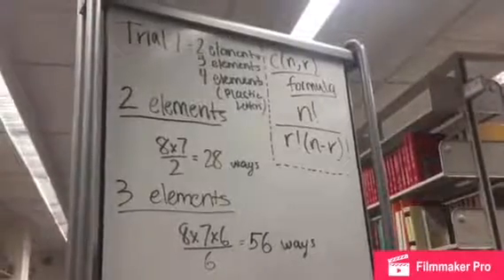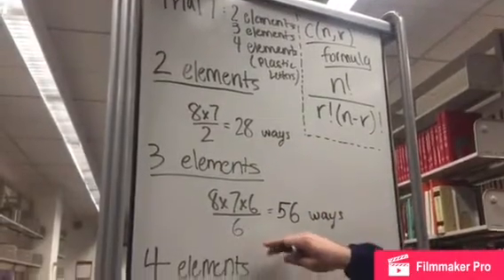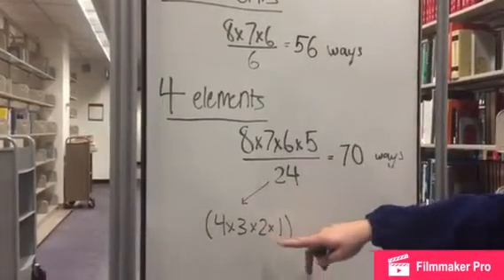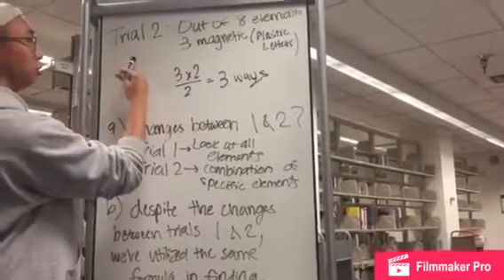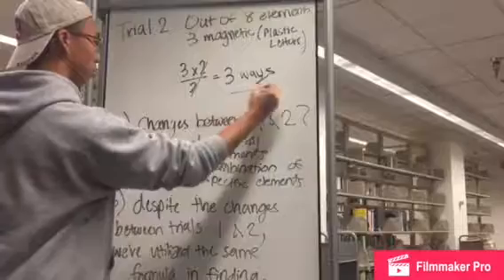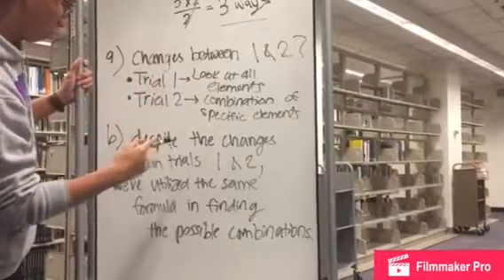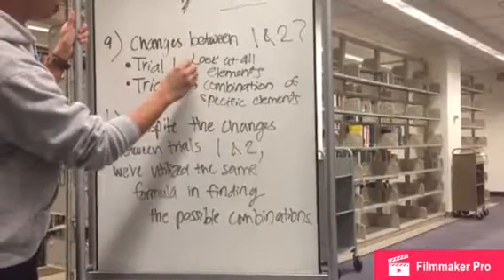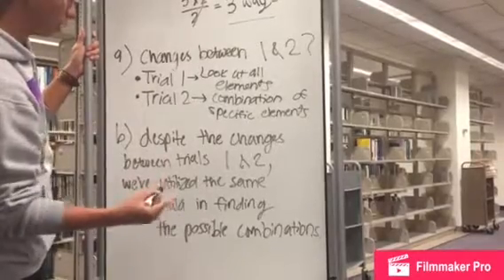MA114-003-1 Joseph Yoo, Patrick Smith, Johnathan Medlin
Math Video Assignment
Trials 1 & 2